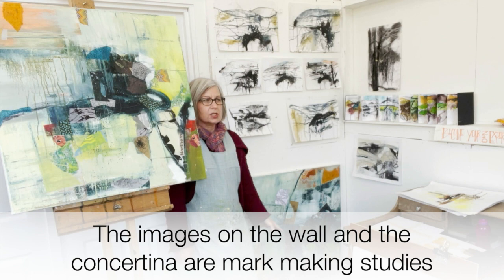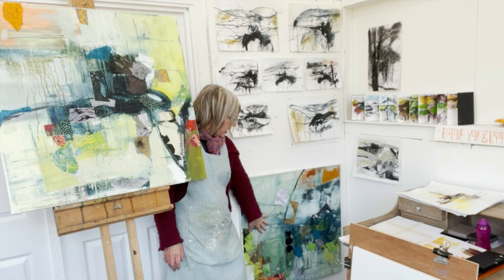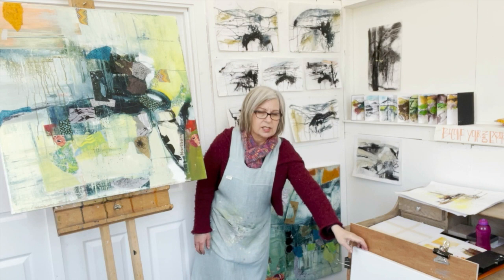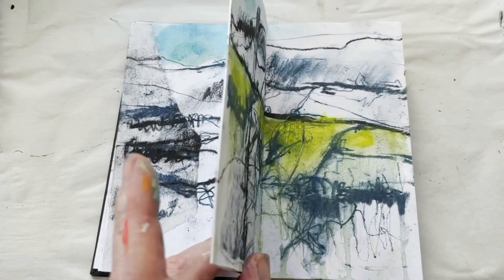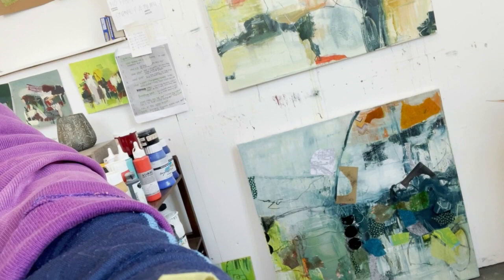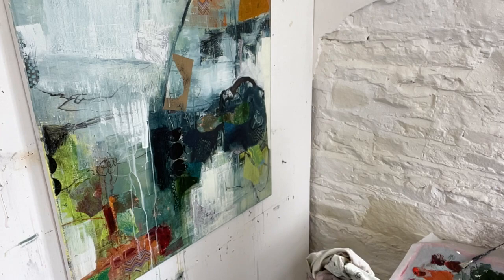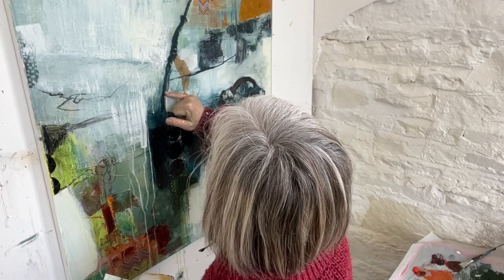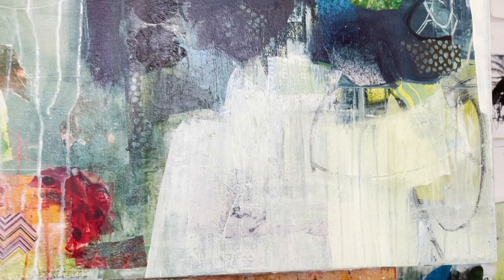Using collage on canvas: My winter moors series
In this video I share some of my ongoing winter moors series on canvas.
I outline the inspiration for the works, the range of different types of mark making studies on location, how I start the works on canvas and how I integrate the collage.

In case you missed it in the last video, I am currently developing a course: Making Your Mark in which I share the range of mark making studies that I do to start to unpick and understand my landscape subject matter.  In the course I demonstrate with one of my live landscape projects both out on location as well as in the studio.  You can find out more and do a free lesson